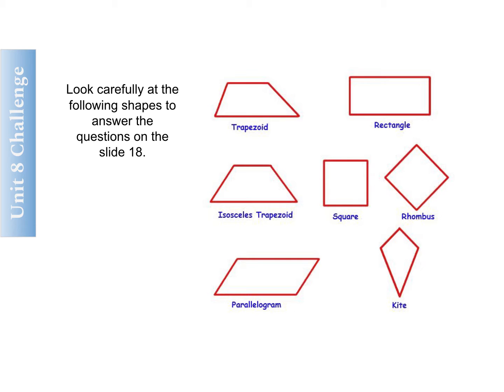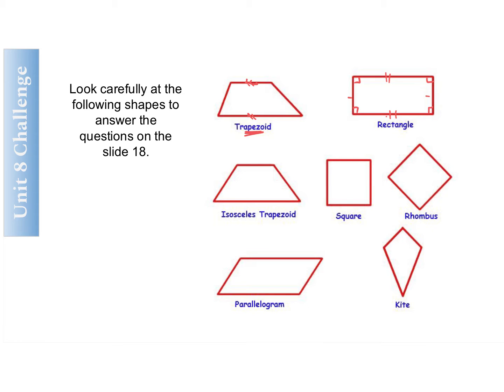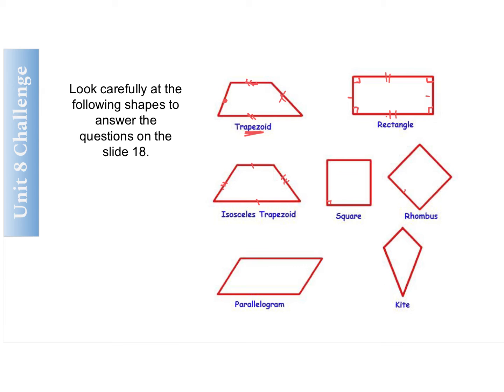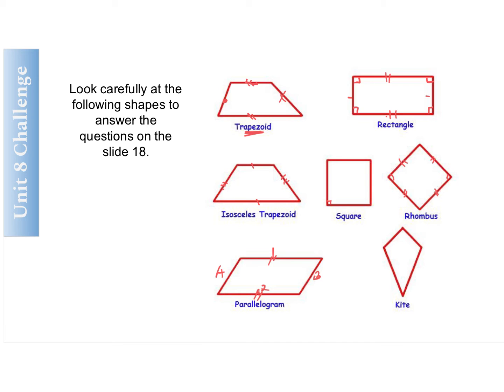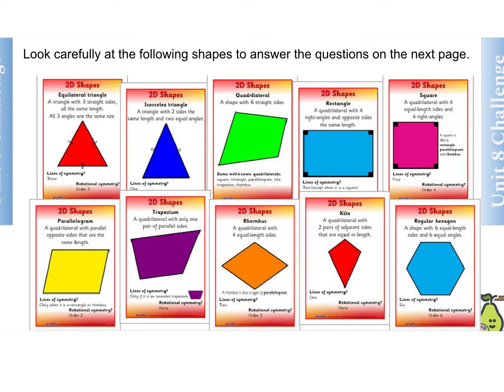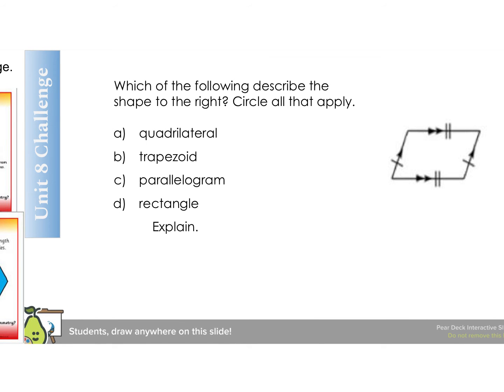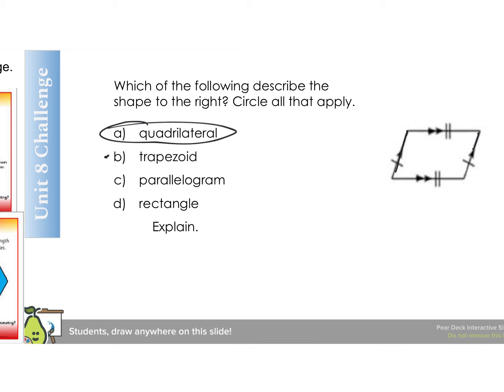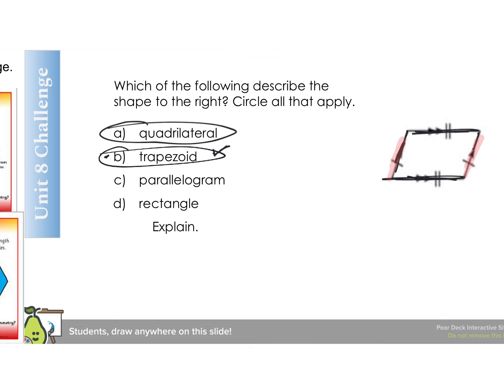6 3 Challenge Geometry 8 3